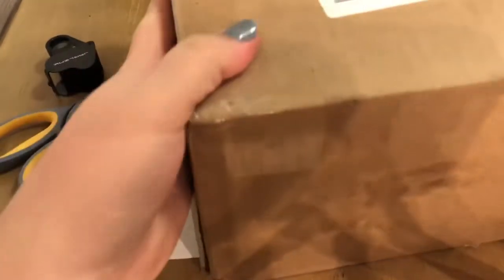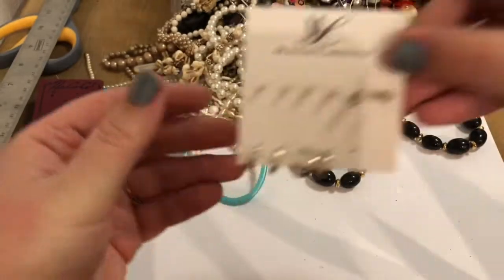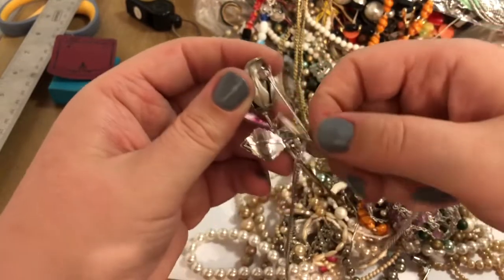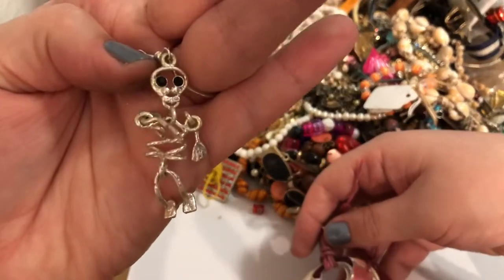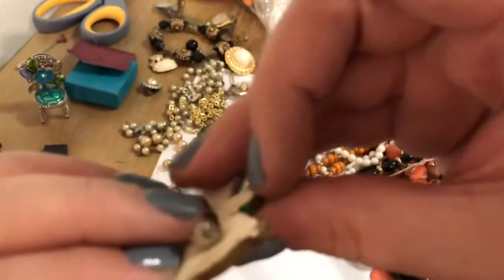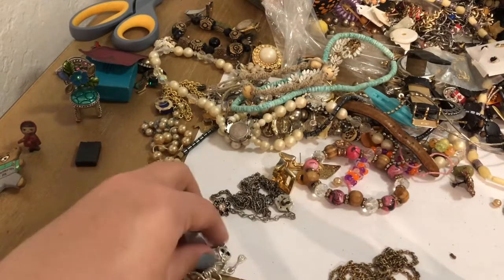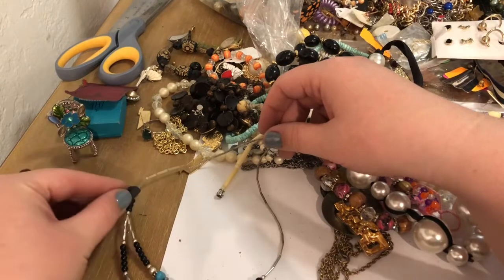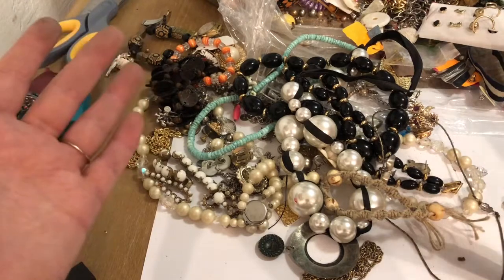Funky Brooches, Vampire Prevention and Other Fun Jewelry Unboxing | Part 1 of 2 | Moonstone Mamas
Join Devan and Elijah as we open up a mystery jewelry box from Shopgoodwill.com. Do we find some good items or was this unboxing a bust?

We have an Etsy shop and a Poshmark!  Check them out!